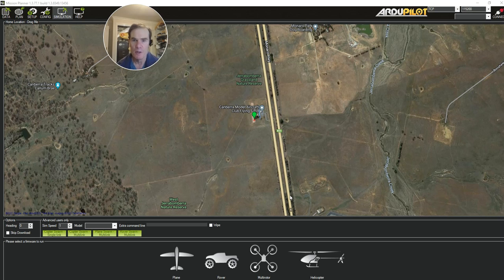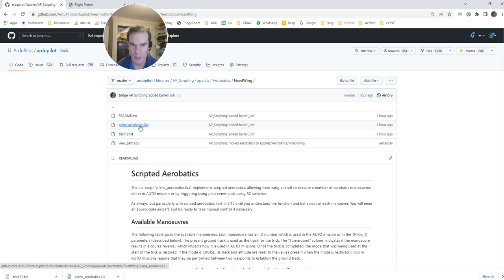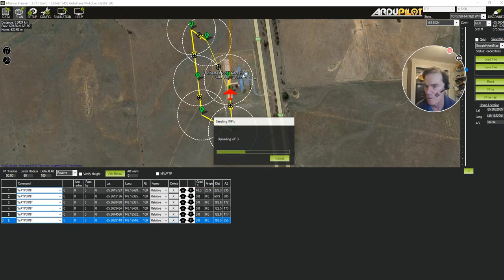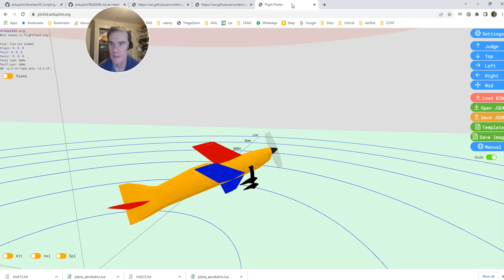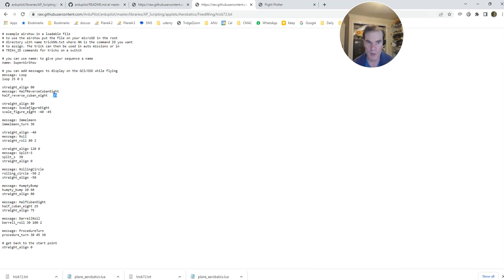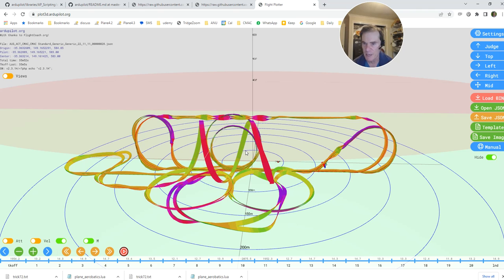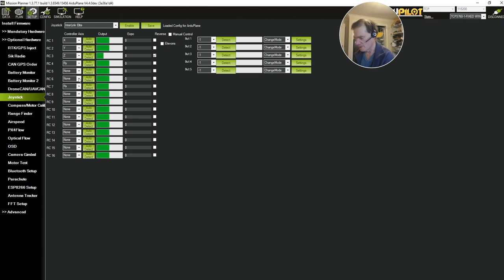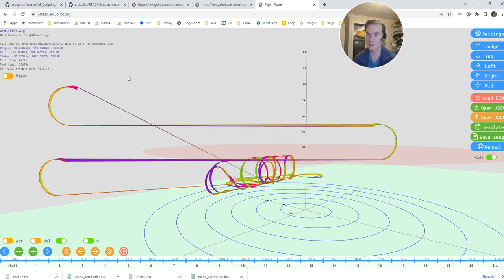Setting up Aerobatic Scripting in ArduPilot SITL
This walks the first time user of aerobatic scripting through the process of setting up both AUTO mission aerobatics and tricks on a switch